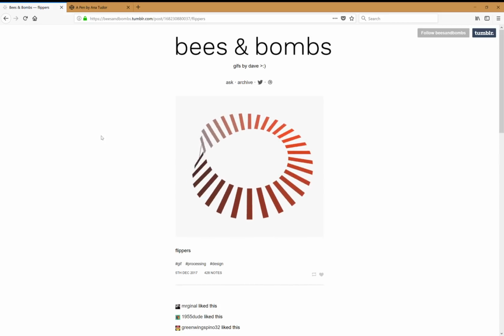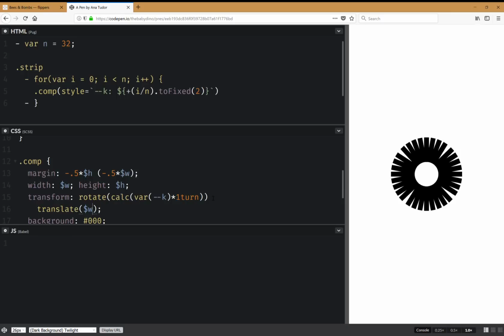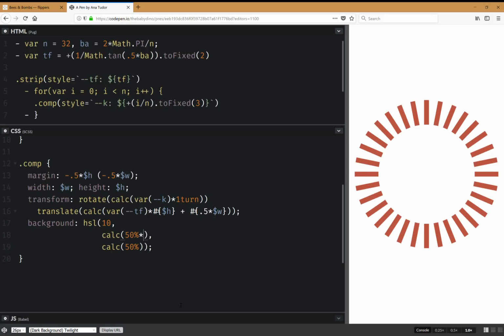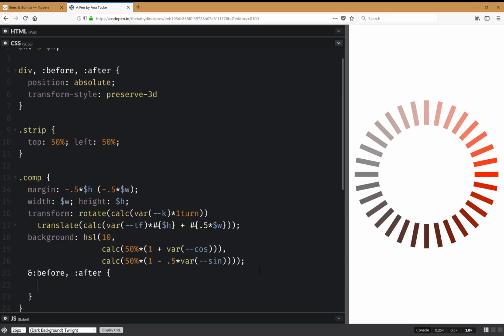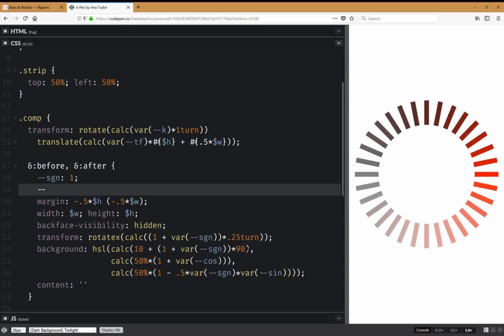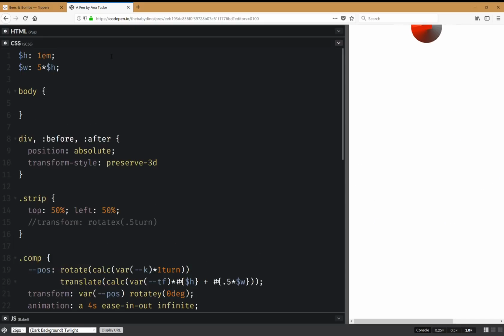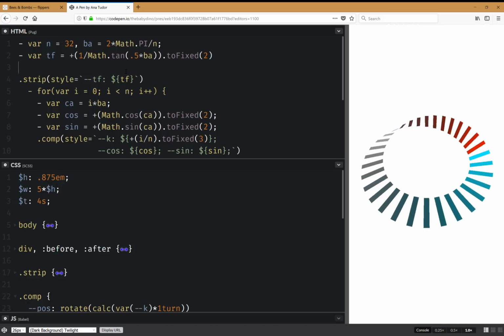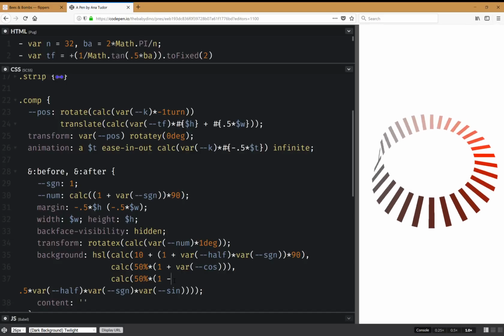Infinitely twisting strip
Pure CSS.